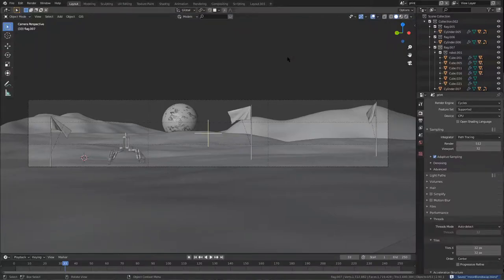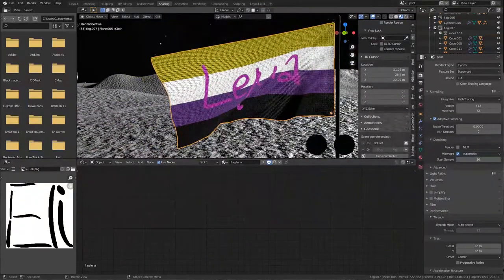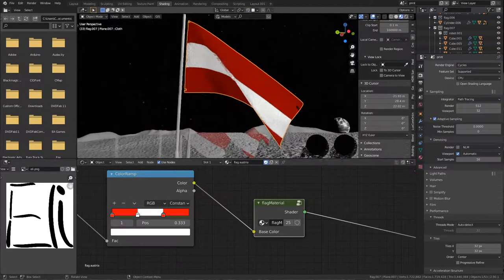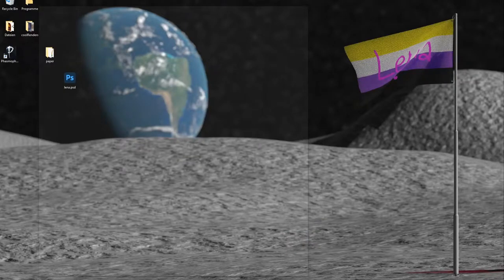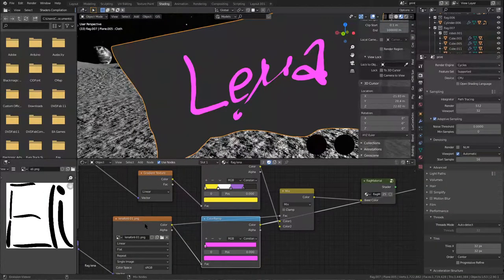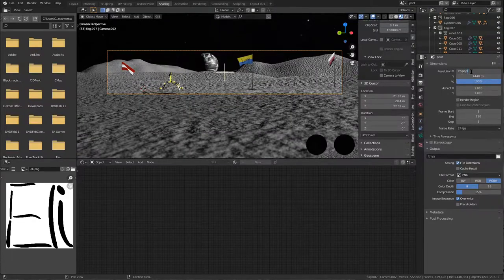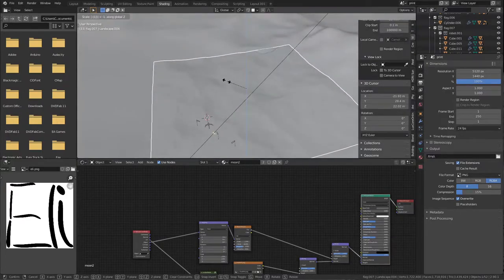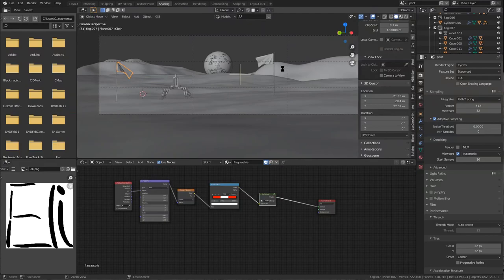Blender Flag Moon Scene Tutorial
Also the google drive link I mentioned, with all the prerendered prideflags

List of available flags as of 27th of October 2020:
- Ace-Aro
- Ace
- Agender
- Aro
- Bigender
- Bisexual
- Demiboy
- Demigirl
- Femby
- Men Love Men (Gay)
- Genderfluid
- Genderqueer
- Lesbian
- LGBT (rainbow flag)
- Mascby
- Non-Binary
- Pansexual
- Plurality
- Sappho
- Transsexual
- Transfem
- Transmasc

I'm using a TR 2960X and a RX580. That's why I render on CPU. Also, the RX580 is instable when rendering